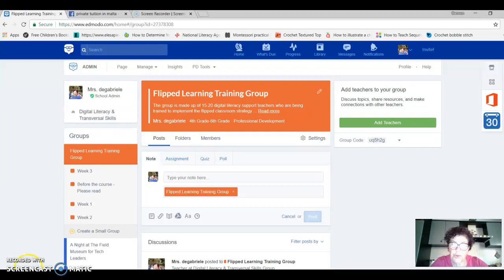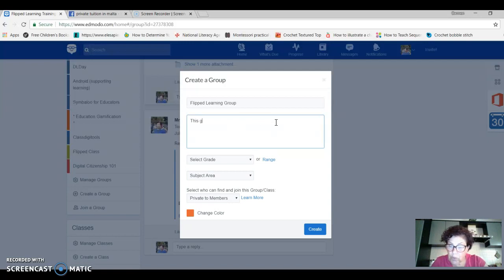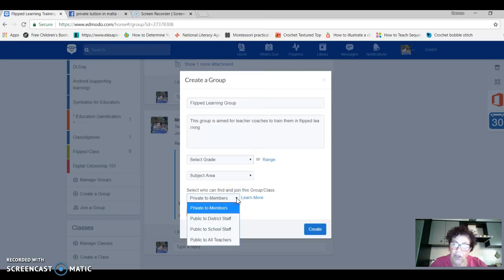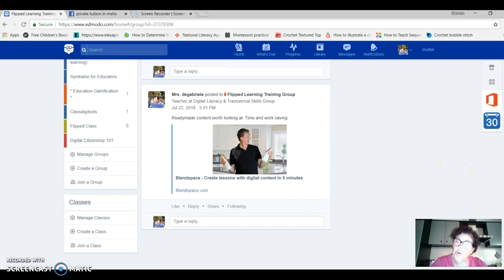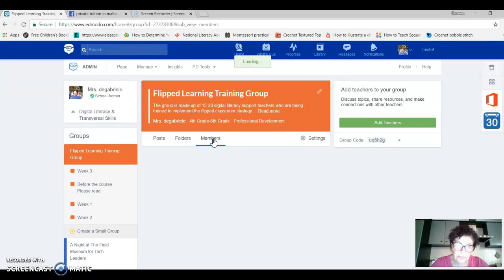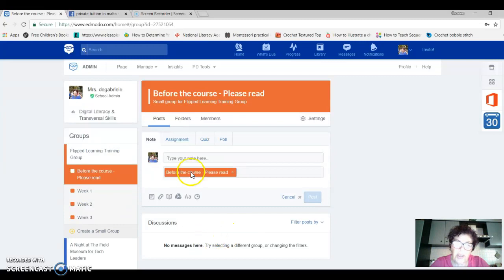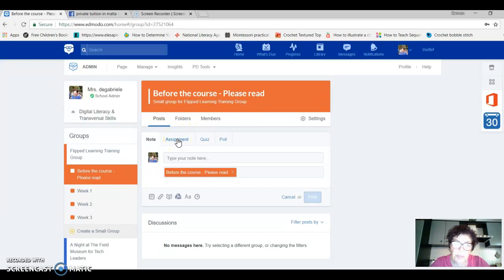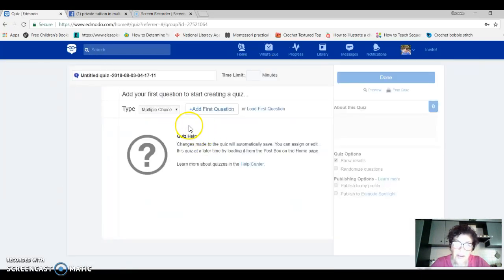Edmodo Flipped Learning Group Tour